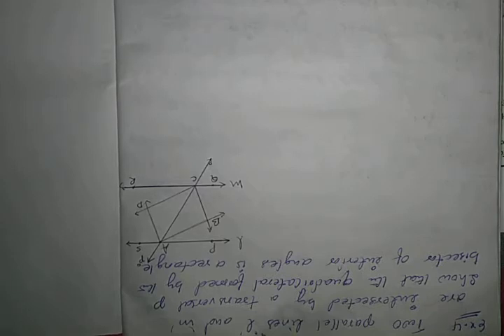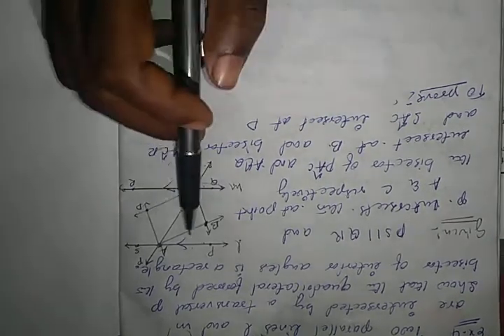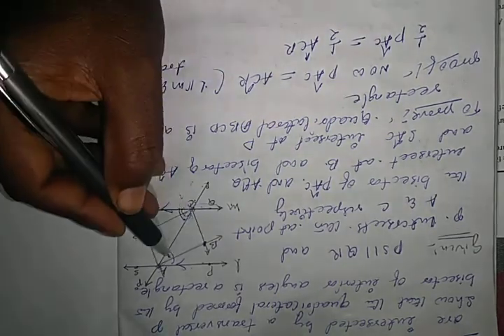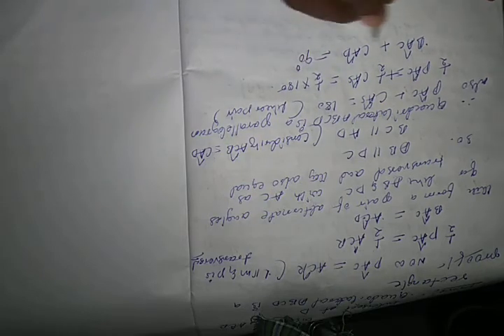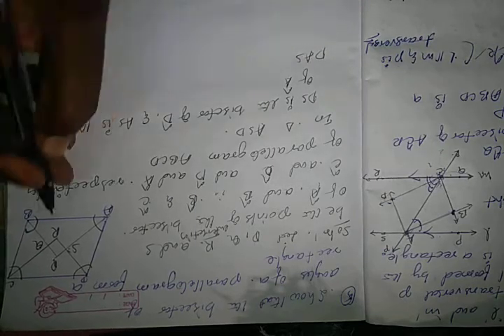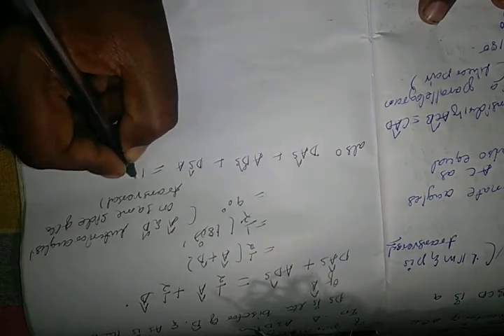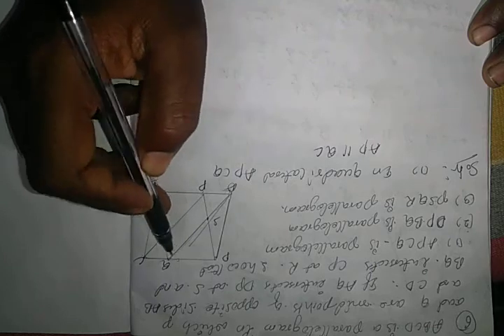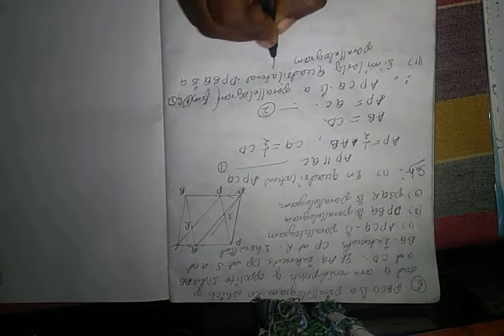CLASS IX MATHEMATICS QUADRILATERAL